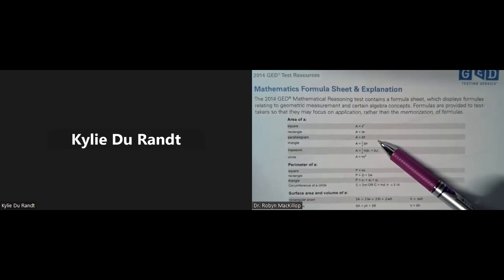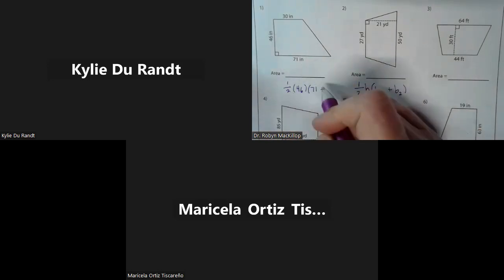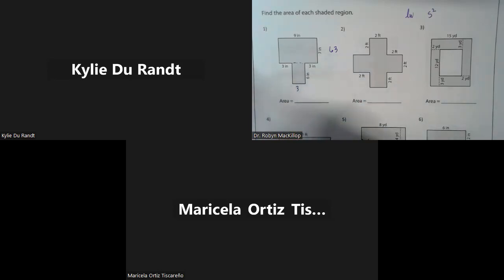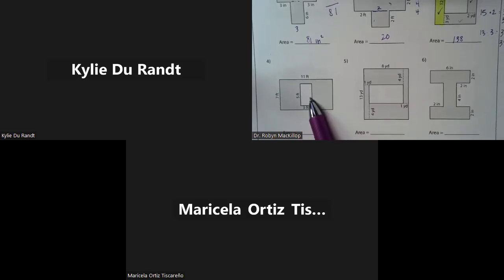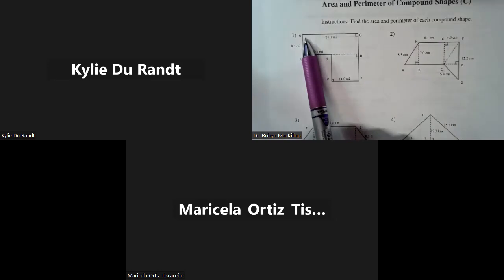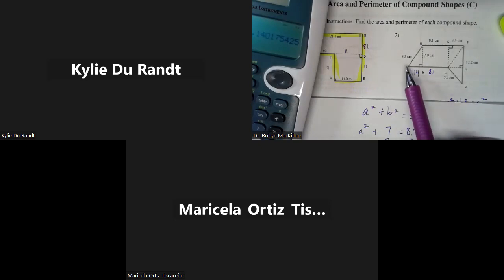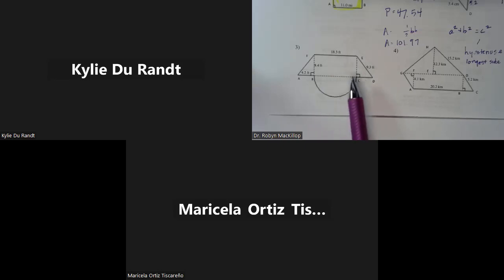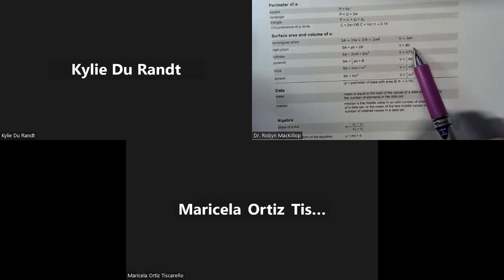GTG Class Math 04.03.2023 Area Composite shapes